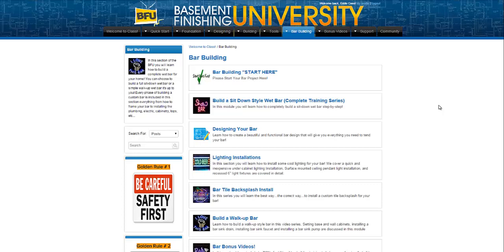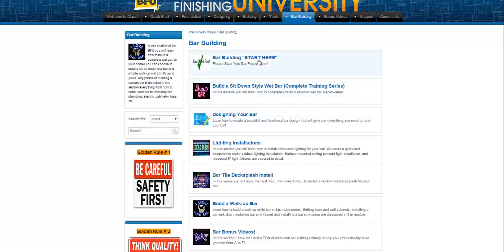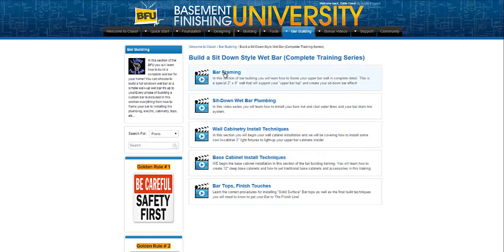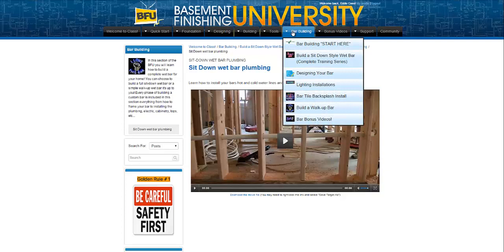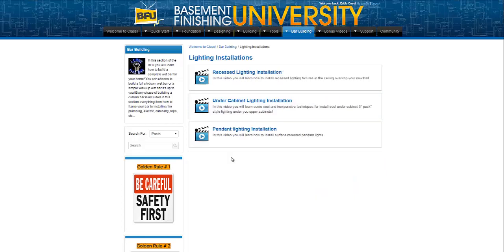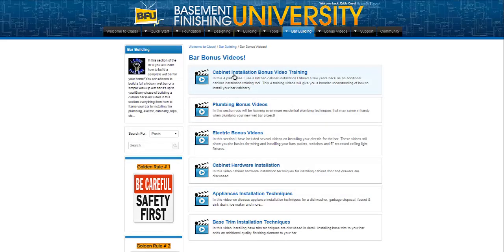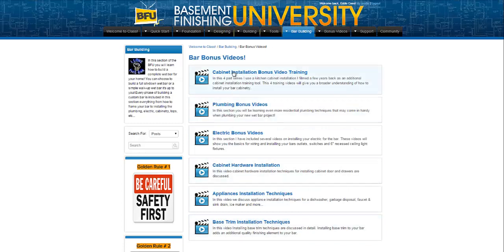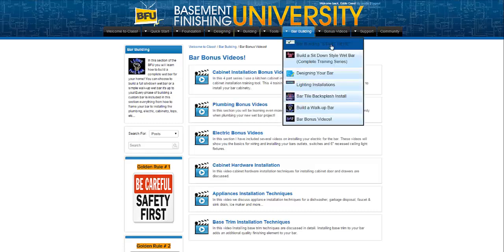Bar Building Training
Here is the overview of the new Bar Building Training that is available for all BFU members.

I've had a lot of members asking when this would be available so here is an overview of the training.

This section of the members area just opened up today.

*VIDEO/CAMERA GEAR*